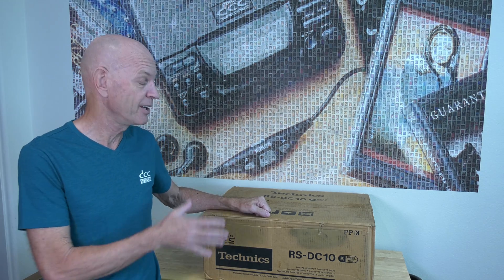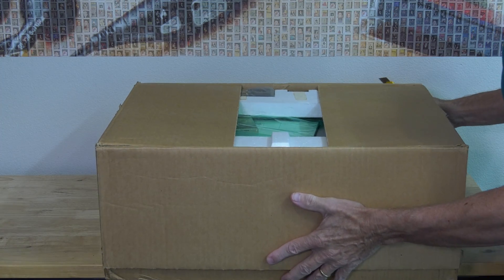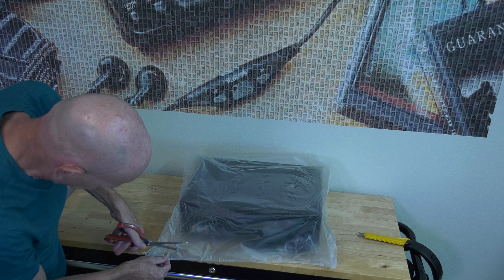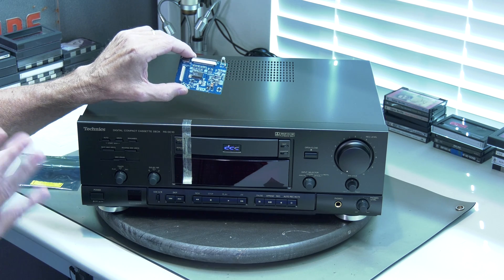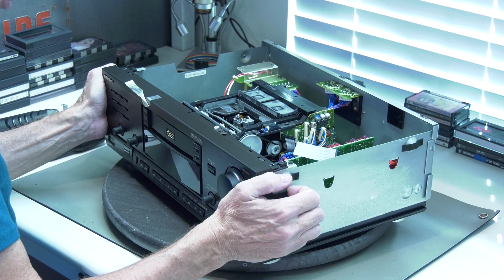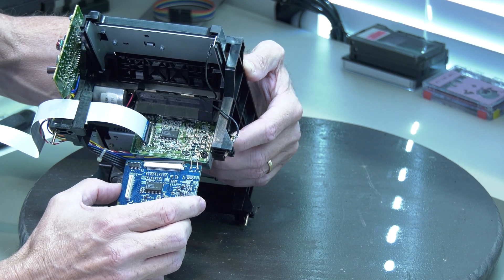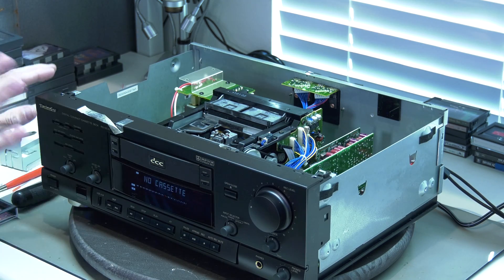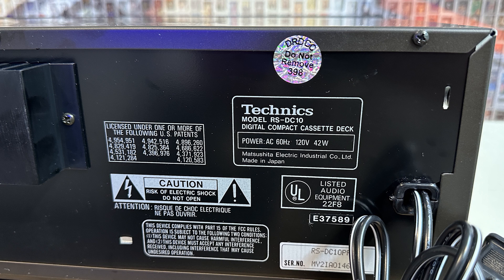Unboxing A New Old Stock Technics RS-DC10 Digital Compact Cassette and upgrade the R-W Board.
In this video we unbox A Technics DCC RS-DC10 and restore it with a new Read - Write Board, Recap the PZ-03 Board and replace the Pinch Rollers and Belts. Unboxing like it is 1992.